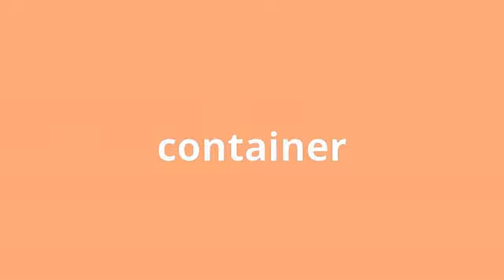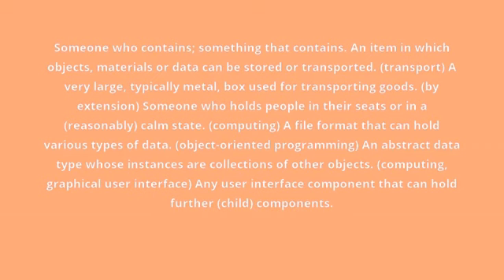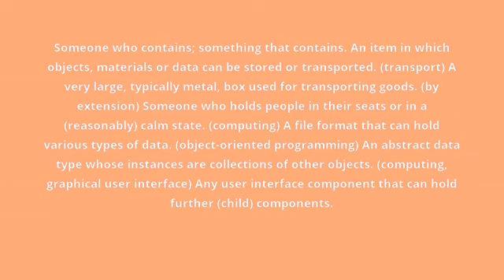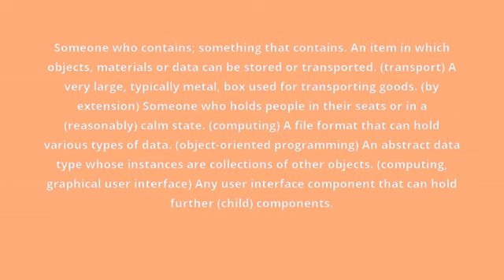what is the meaning of container